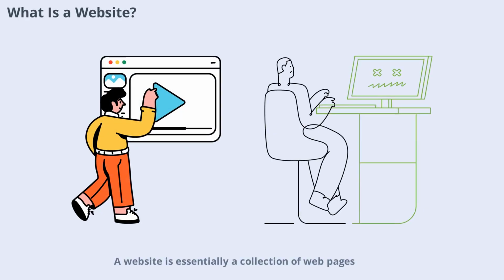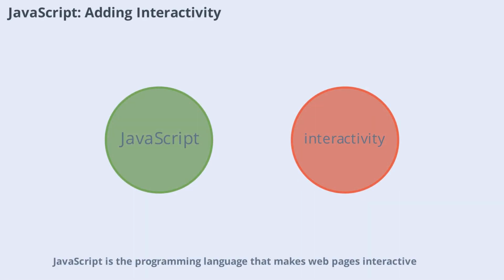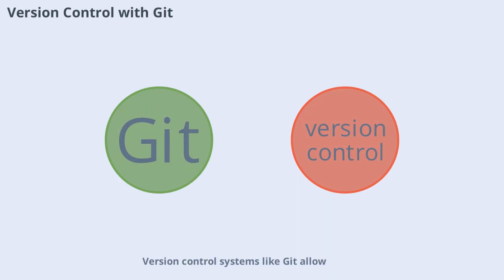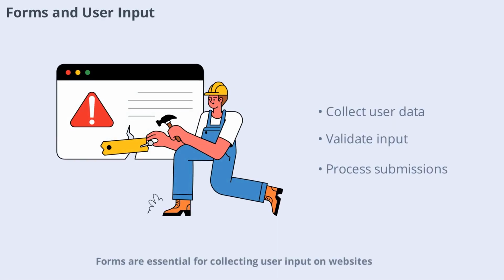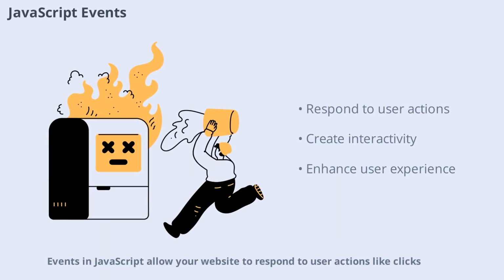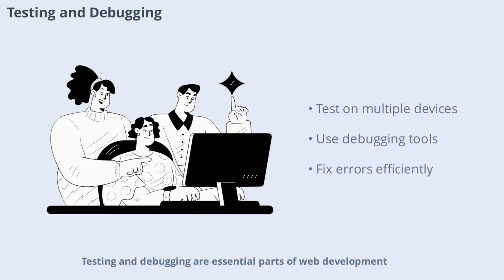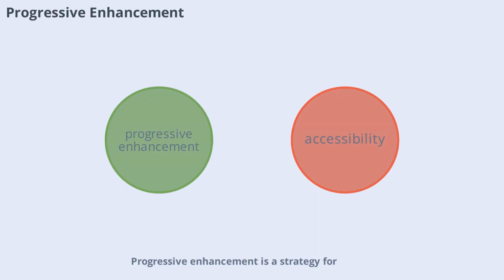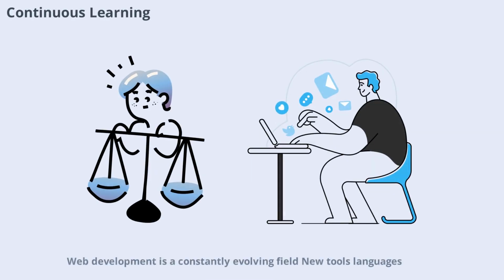Web Development Basics (14 Minutes)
In this video, we explore the fundamentals of web development, providing a comprehensive overview of the key concepts and technologies involved in creating and maintaining websites. Whether you're a beginner looking to start your journey in web development or someone interested in understanding how the web works, this guide will cover essential topics including:

Understanding the Web: An introduction to how the internet functions, including the roles of servers, clients, and web browsers.

HTML (HyperText Markup Language): Learning the basics of HTML, the standard markup language used to create web pages, including elements, tags, and structure.

CSS (Cascading Style Sheets): Exploring CSS and its role in styling web pages, including layout, colors, fonts, and responsive design.

JavaScript: An overview of JavaScript, the programming language that enables interactivity and dynamic content on websites.

Web Development Tools: Introducing essential tools and resources for web development, such as code editors, version control systems (like Git), and browser developer tools.

Frameworks and Libraries: A brief look at popular frameworks and libraries that streamline web development, such as React, Angular, and Bootstrap.

Best Practices: Discussing best practices for web development, including accessibility, SEO (Search Engine Optimization), and performance optimization.

By the end of this video, you'll have a foundational understanding of web development and the skills needed to start building your own websites. Don't miss the opportunity to learn the basics of creating engaging and functional web experiences!